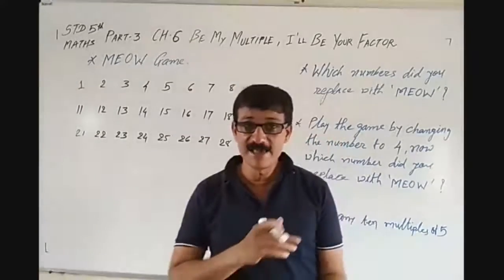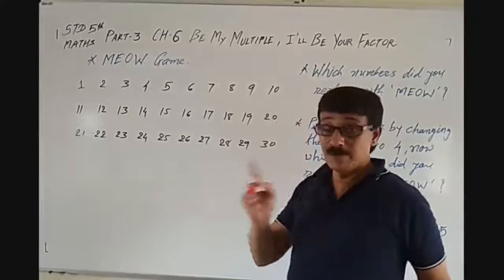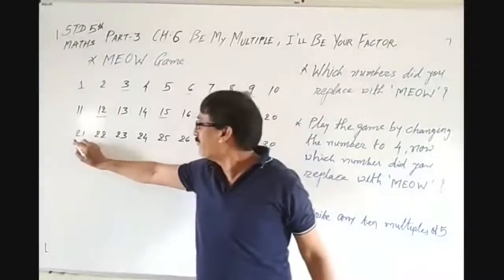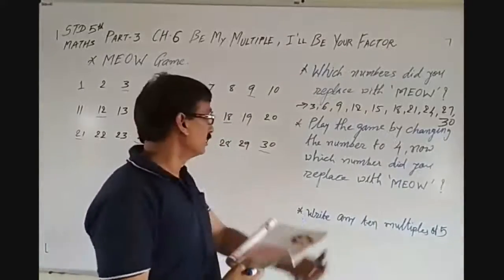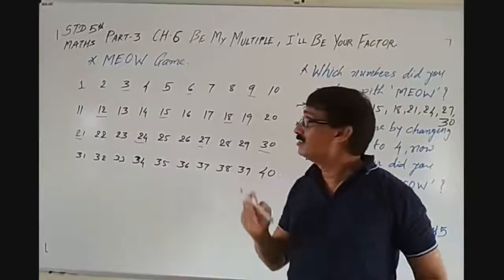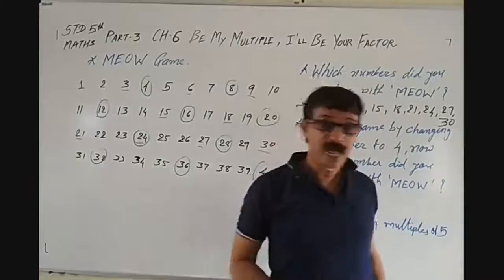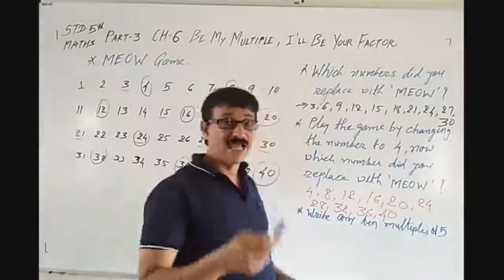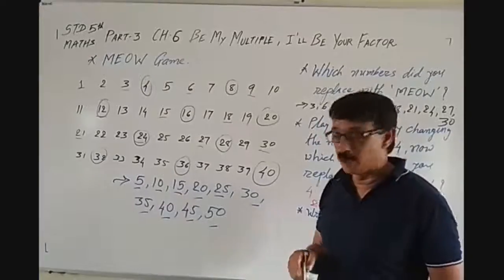STD 5 MATHS CH 6 BE MY MULTIPLE I WILL BE YOUR FACTOR PART 3